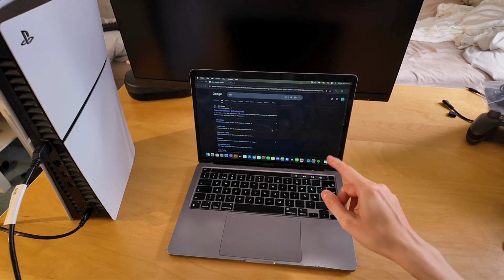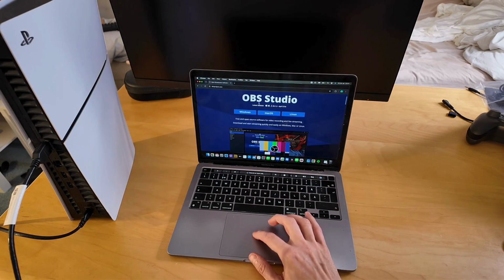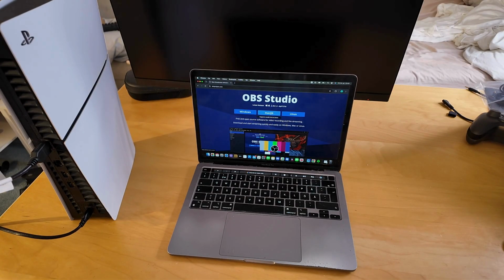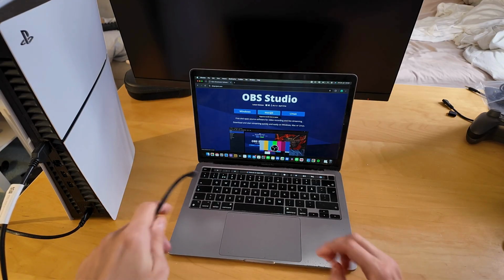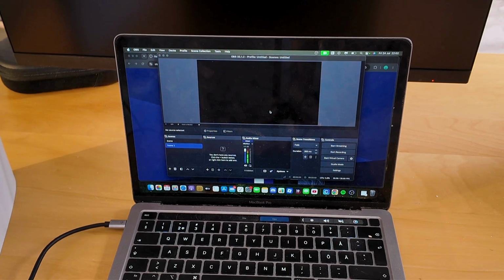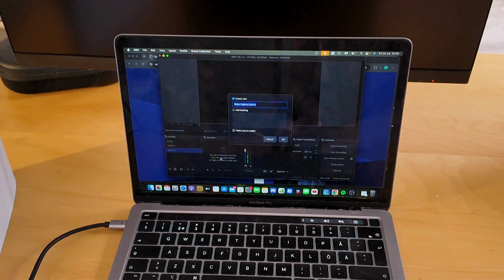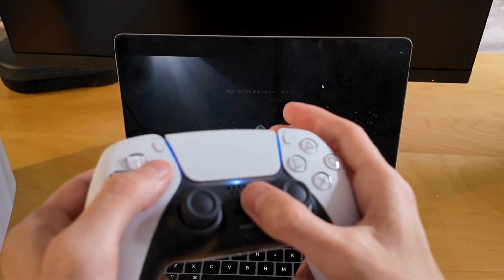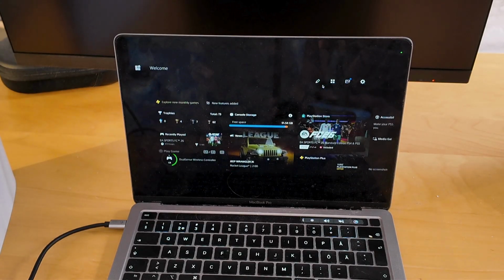How To Use Mac As a Display For Gaming Consoles (STEP BY STEP)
Learn how to use Mac as monitor for your gaming console. Follow this guide to connect a PS5 to your Mac screen easily.

This tutorial helps console gamers who want to play directly on their computer display without needing a separate monitor. Whether you have a limited desk setup or simply prefer the convenience of using your existing Apple hardware, this method enables you to view your console output seamlessly. We cover the entire process, starting with the necessary software configuration.

To get started, you will learn how to download and install OBS Studio on your Mac. We then walk through the specific connection steps required to link your gaming capture card to the system. By following these instructions, you can successfully route your console video signal so you can use Mac as monitor for your gaming sessions. This setup relies on a reliable capture card to ensure your PS5 on Mac performance remains stable.